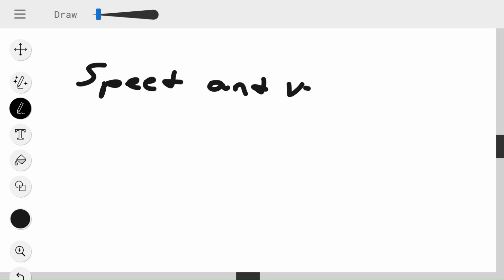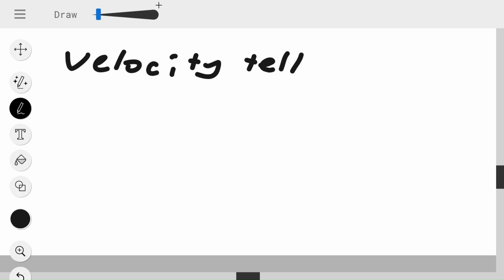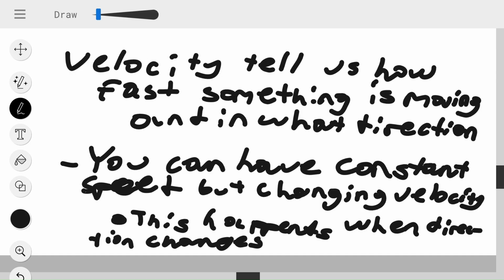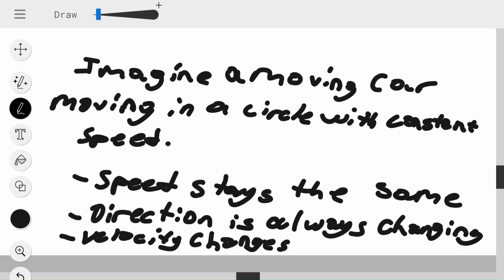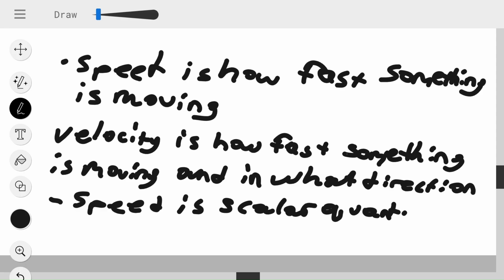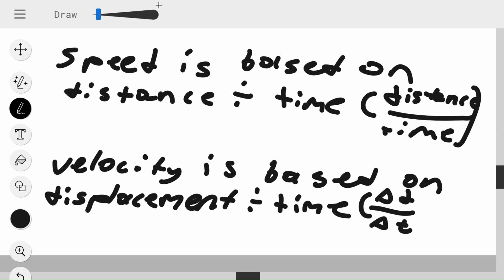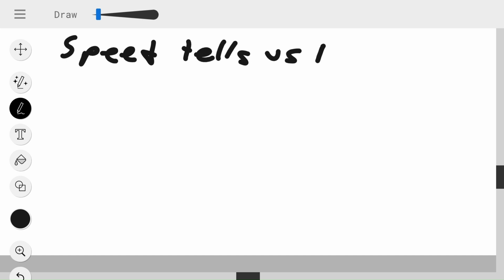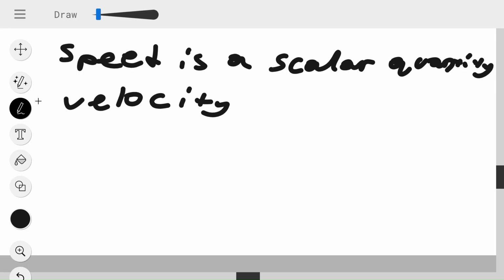Speed Vs Velocity | Grade 11 Physics Explained